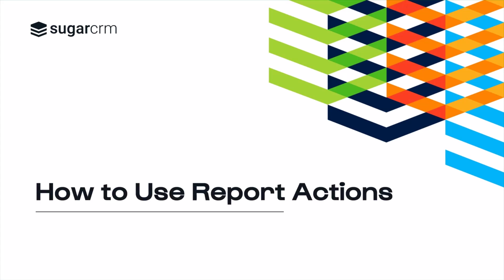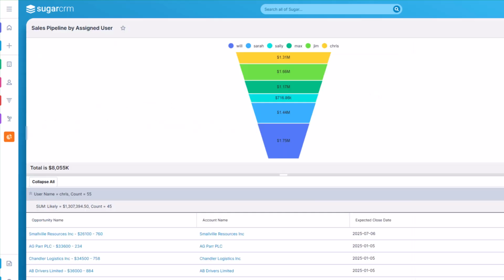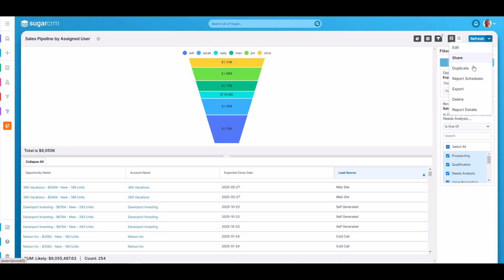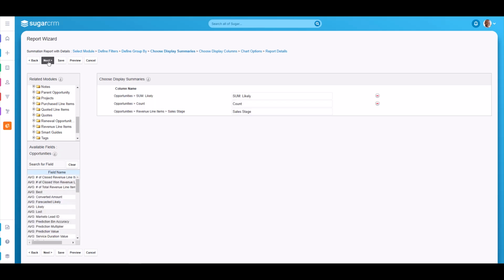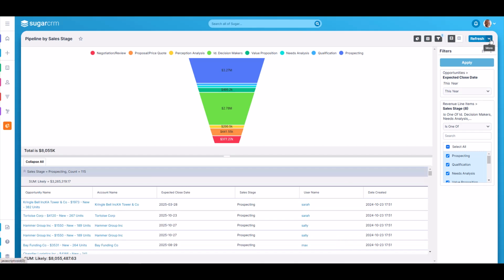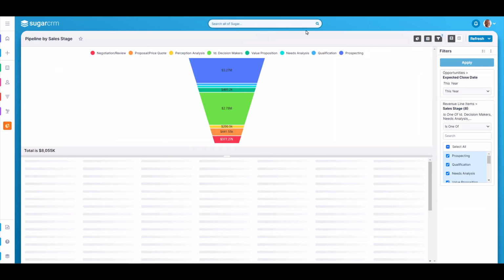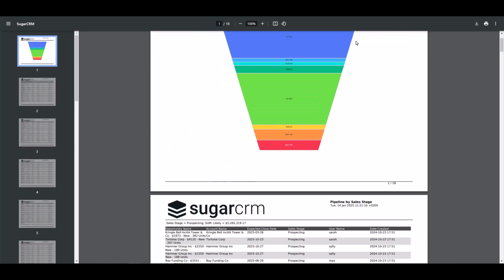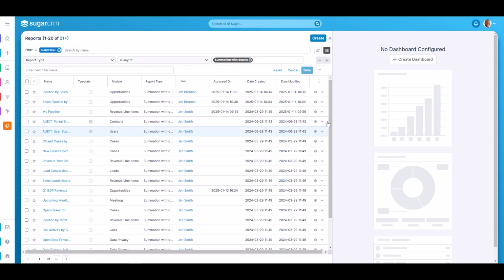How to Use Report Actions | SugarU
In this video, you will learn how to edit, share, copy, schedule, print, and export a report. As best practice, do not delete or edit a report you do not own (one not assigned to you).

Learn how to efficiently manage your reports in SugarCRM with this comprehensive guide. Discover how to share reports with other Sugar users, edit and duplicate reports, schedule recurring email reports, export report results, and delete reports. Ensure you are getting the most out of your SugarCRM reports by following these step-by-step instructions.